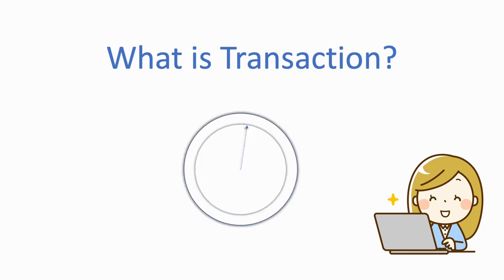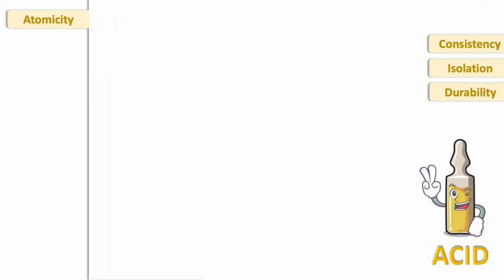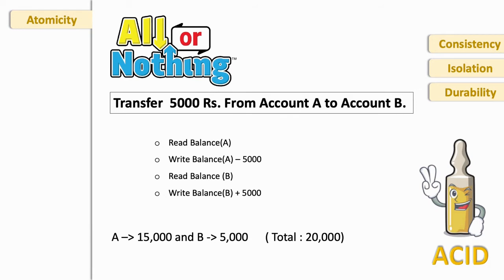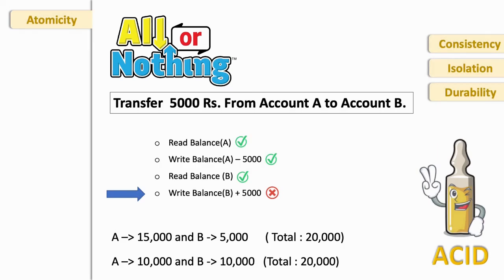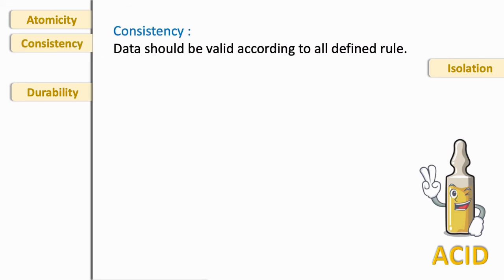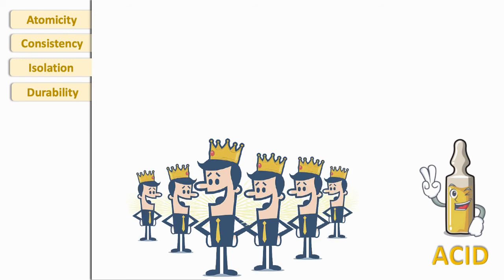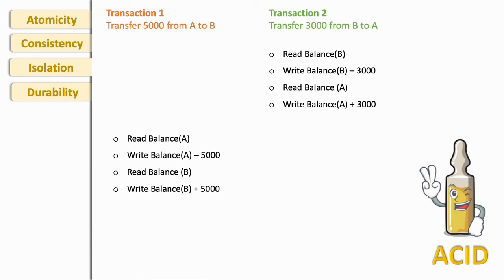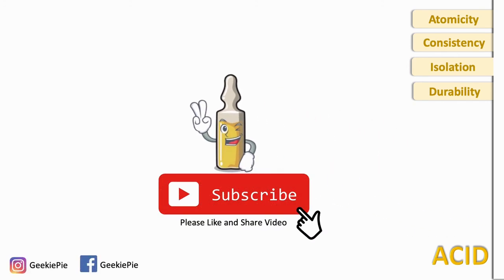What is ACID | SQL Concepts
In this video I have explain what are the ACID properties of database.